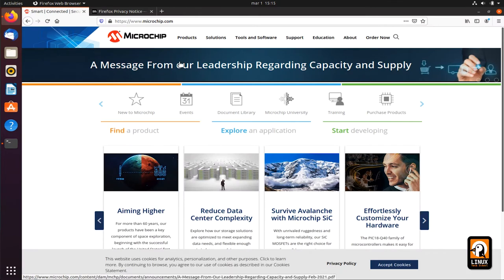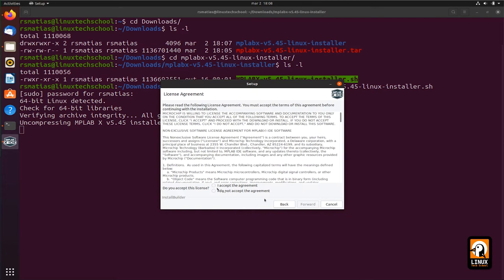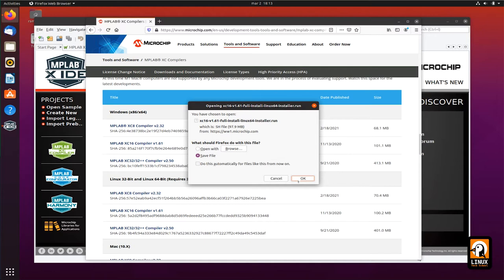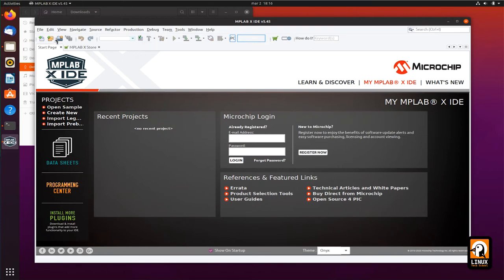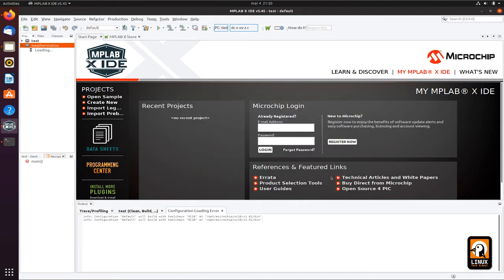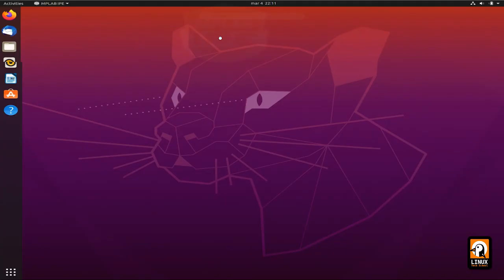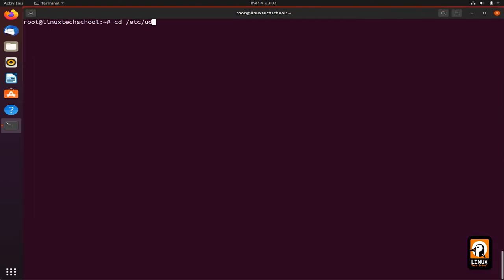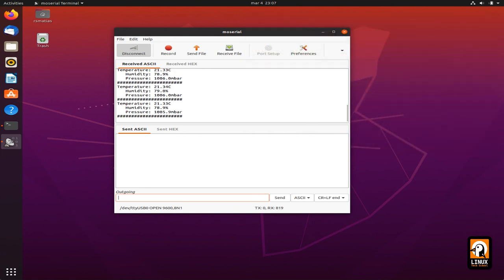How to program MICROCHIP PIC24 microcontrollers on LINUX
Hi Everyone,

In this video I’ll show you that we can develop and program Microchip microcontrollers on LINUX.

I’ll use a PIC24FJ128AG202 model to implement a small Weather Stations based on the BME280 temperature, humidity and pressure sensor.

To program my device I’ll use a ICD4 programmer/debugger hardware. This is a Microchip tool for those developing with their microcontrollers.

USART frames are shown on an oscilloscope to demonstrate what’s being transmitted.

Data generated from the sensor will be transmitted through USART connection to the computer. With an FTDI USB-SERIAL converter connected to my UBUNTU LINUX I’ll demonstrate real time weather data being transmitted and shown on LINUX moserial terminal application.

Check following links for software and drivers:

MPLABX IDE - Check latest LINUX version

XC16 C Compiler - Check latest LINUX version

FTDI USB SERIAL CONVERTER Technical Note TN_101 to add support on Linux for your device

Best regards,
Rodrigo Matias